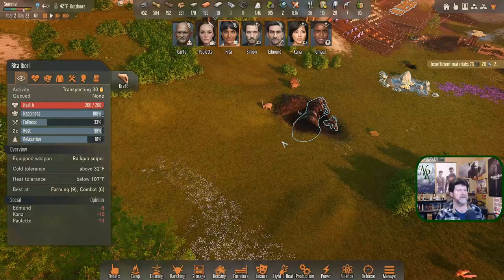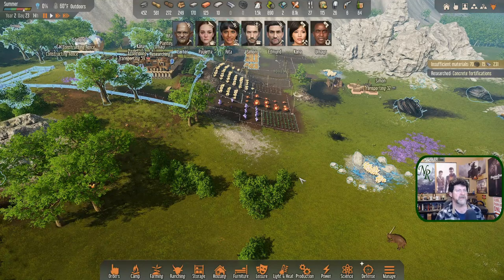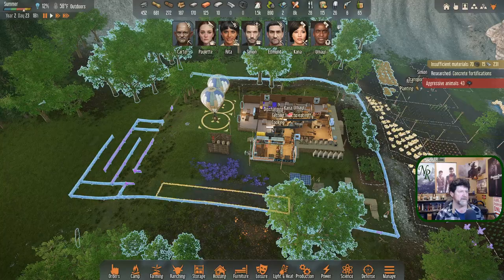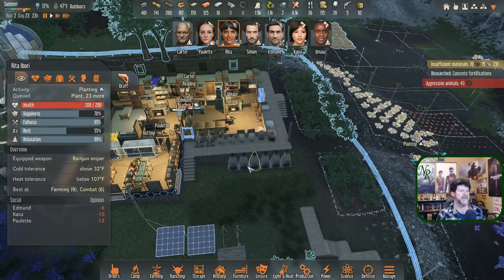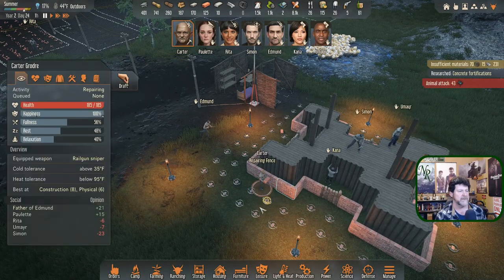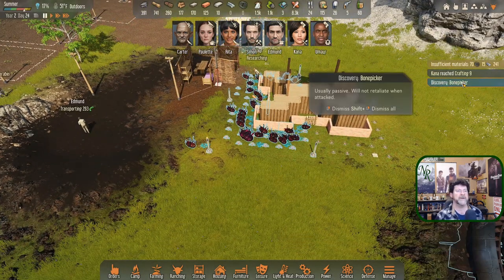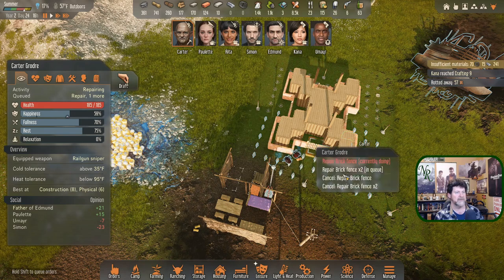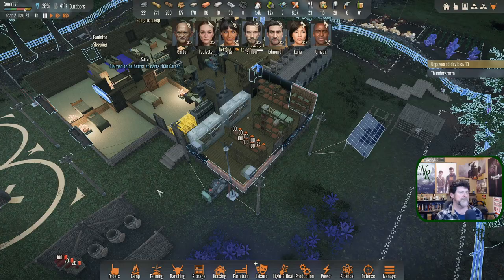Stranded Alien Dawn Ep 33 | 95 Scarabei! (well, kind of...}